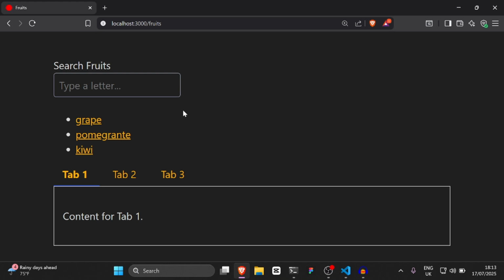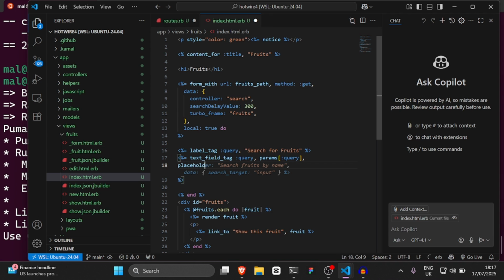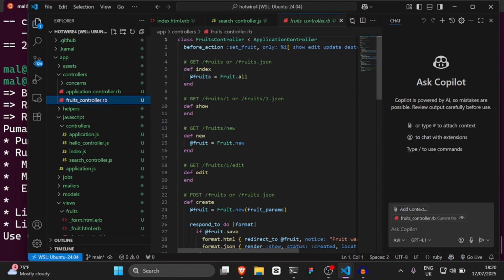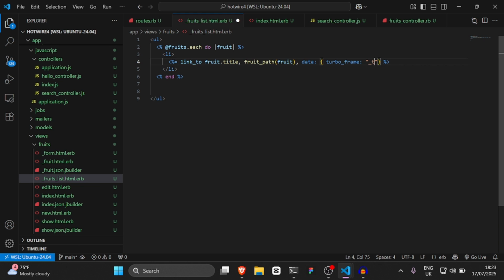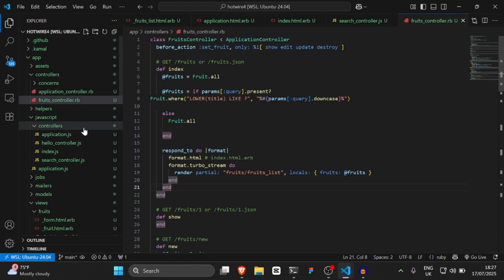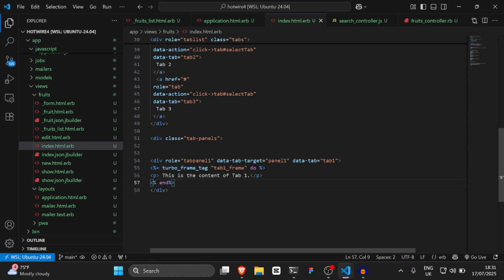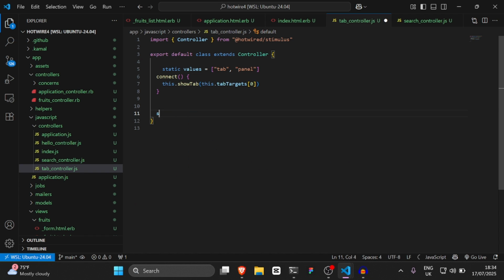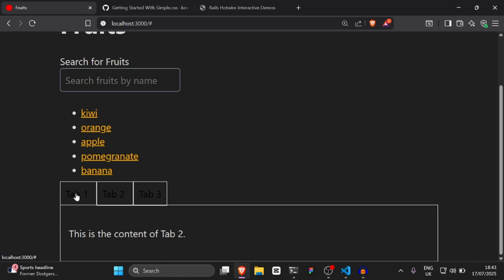Build a Ruby on Rails Search Filter with Hotwire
💎 Unlock ALL my Rails projects & source code for just €15/month Ruby on Rails Search Filter with Hotwire. We input a letter into a search box, and it filters the results immediately. Neat, tidy, little amount of code needed.